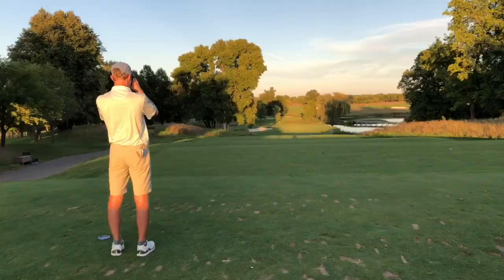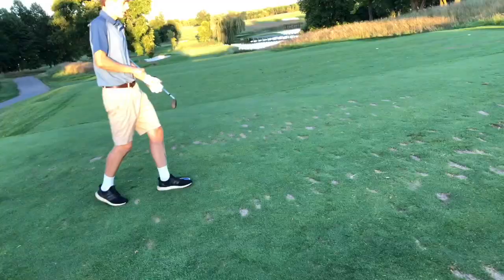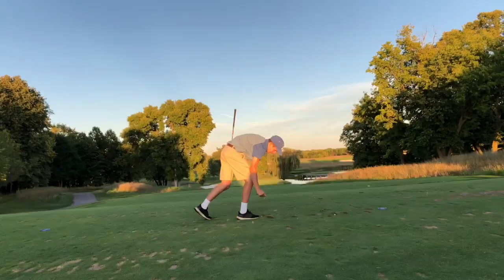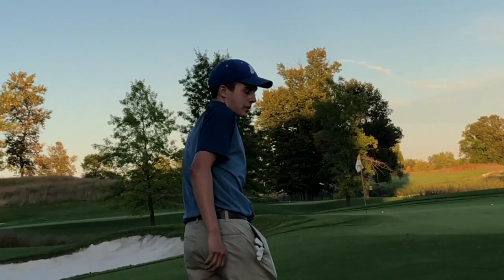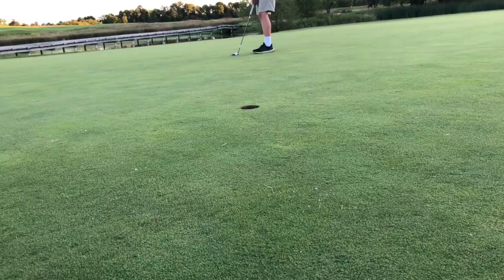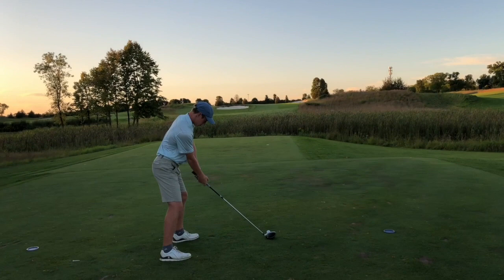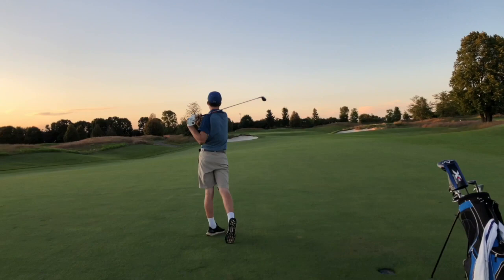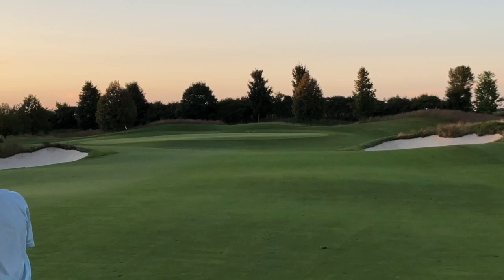Fall Golf at Windsong Farm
We are trying to hit 1k sub as soon as possible so we would love if you could help us achieve our goal. We will catch you on our next episode
-DDI Fishing
Camera Gear

Nikon D5600

GoPro Hero 3+:

GoPro Hero 4:
GoPro Hero 5:
All Links Are Amazon Associated